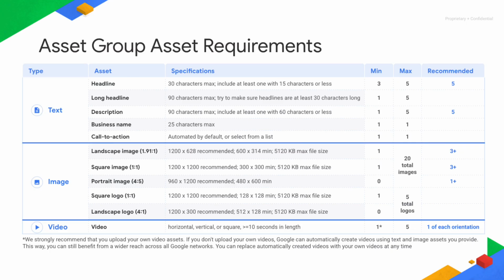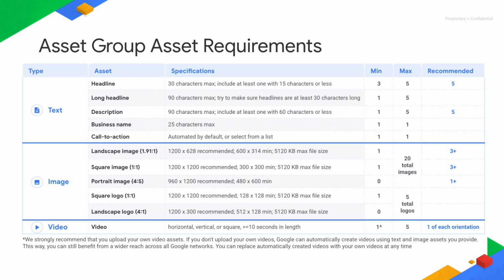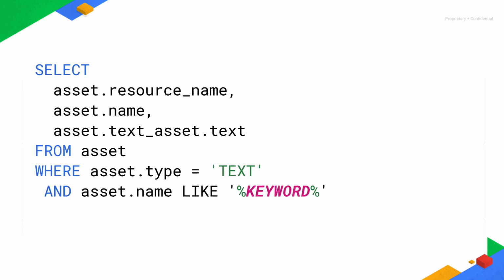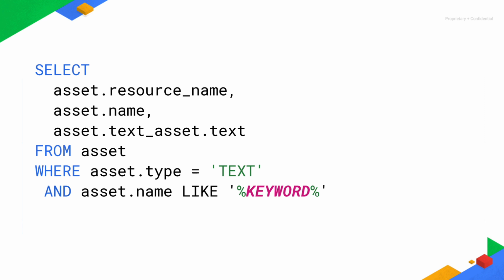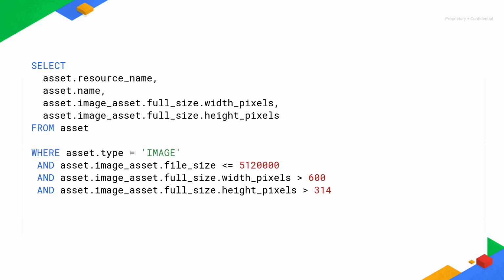Design a Performance Max Pipeline - Episode 4: Asset Selection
In episode 4, we share tips and best practices for efficiently retrieving assets that meet asset group requirements.